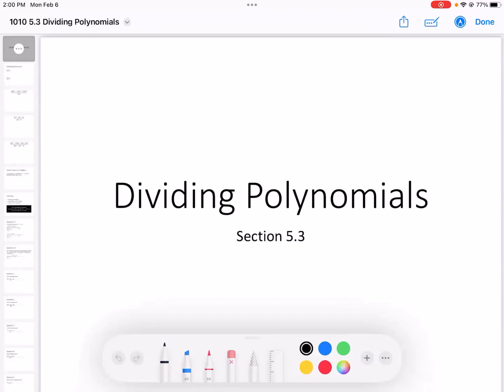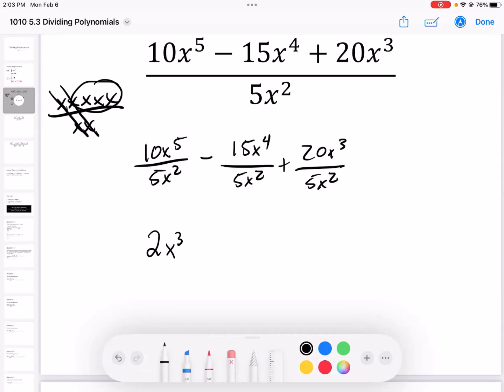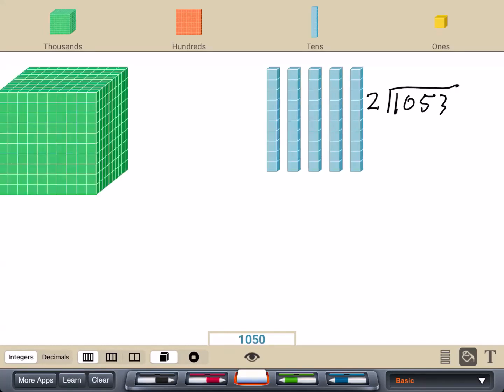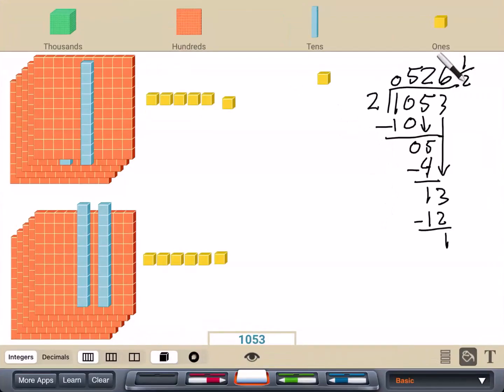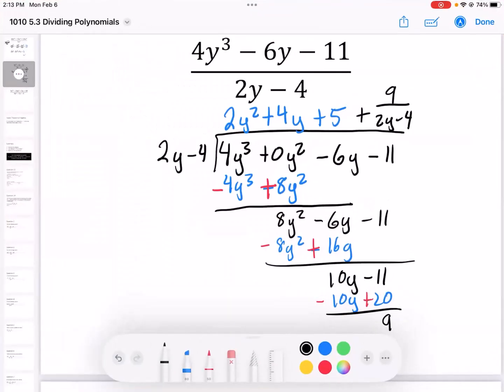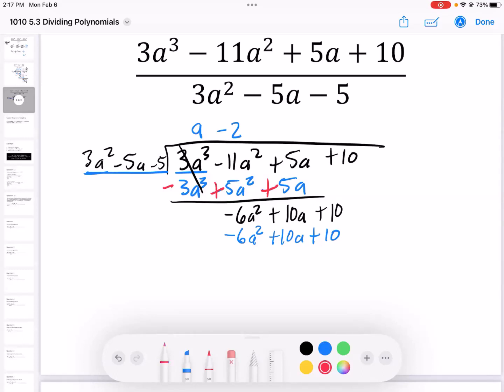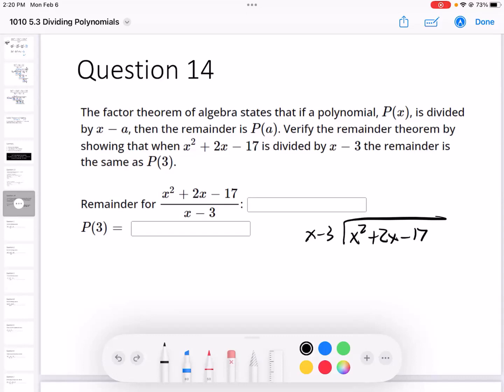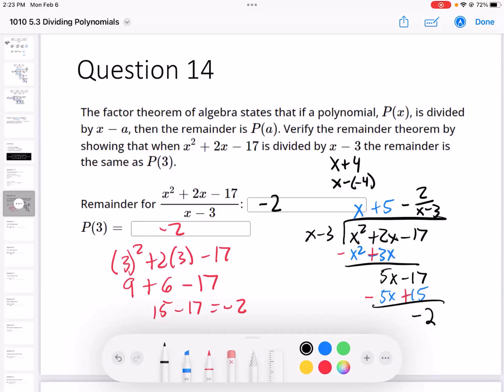Math 1010 5.3